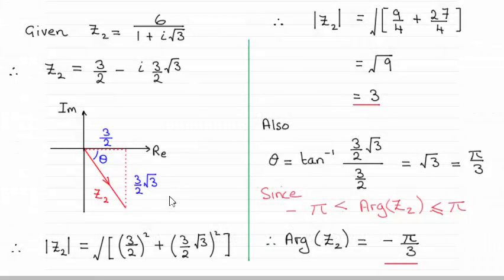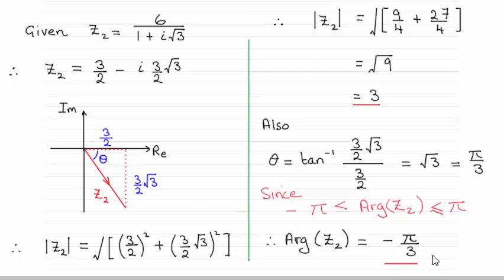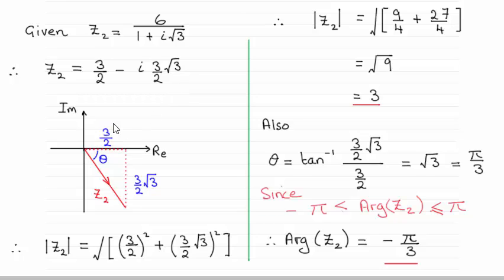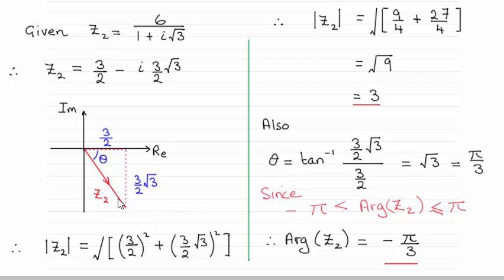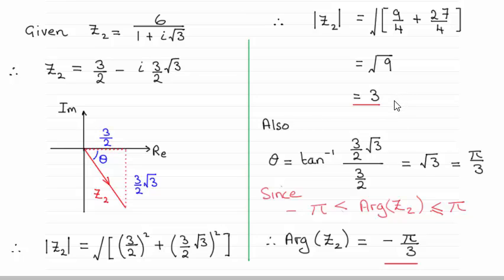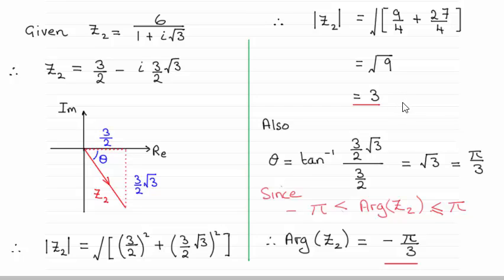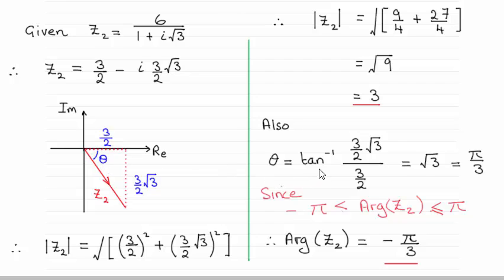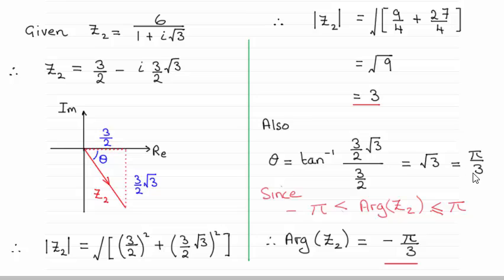Edexcel Further Maths FP1 June 2015 Q4(b) : ExamSolutions Maths Revision